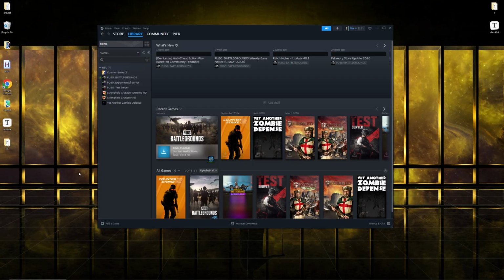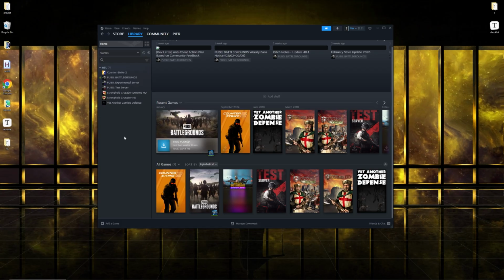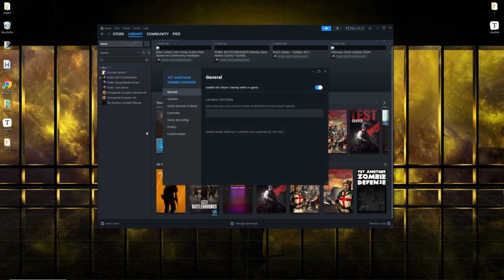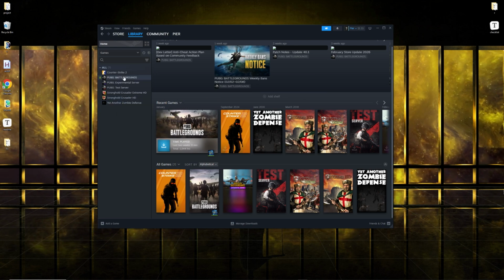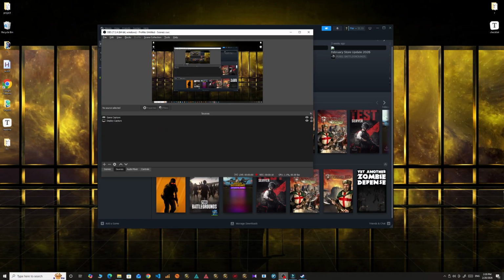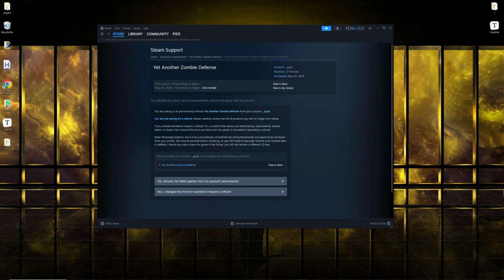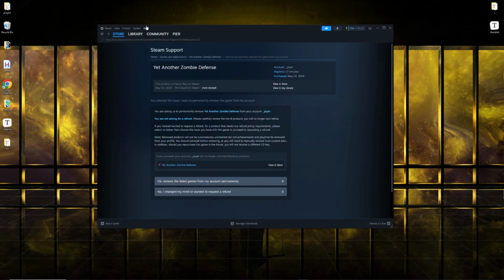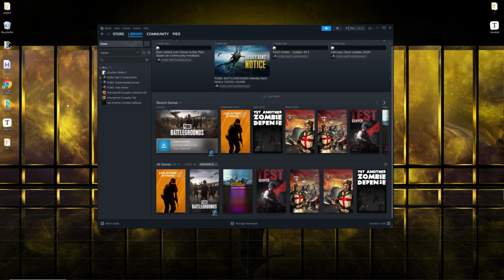How to Remove Games from Steam Library – Complete Guide 2026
Learn how to remove and hide games from your Steam Library the right way! In this complete guide, I'll show you step-by-step how to uninstall, remove, and hide any game from your Steam library on PC in 2026 — including games you no longer want to see!

💡 Whether you want to clean up your library or permanently remove a game, this tutorial covers everything you need!